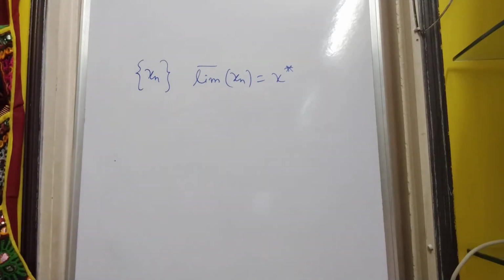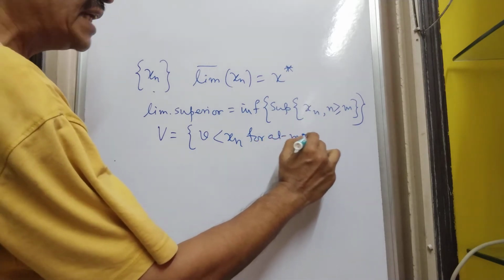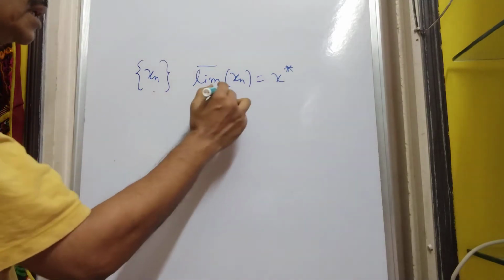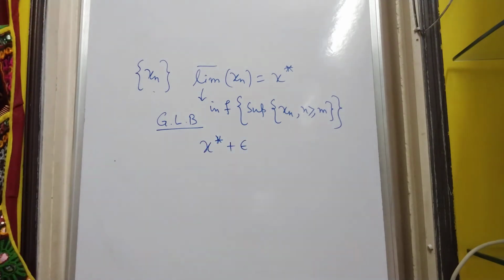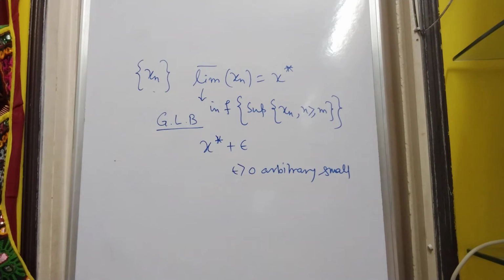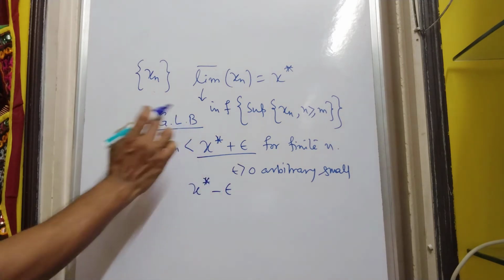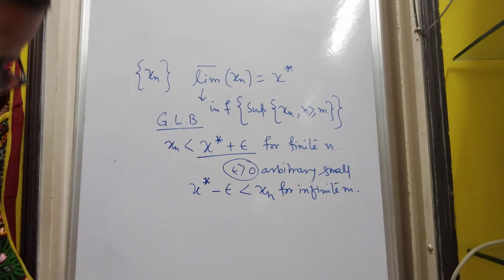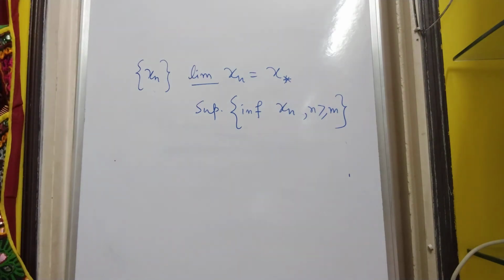Limit superior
GLB & LUB